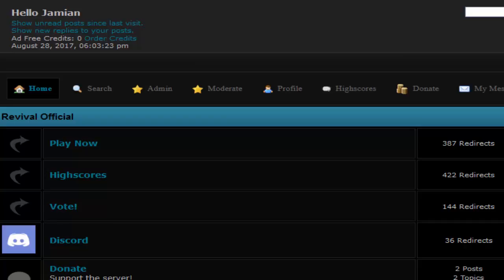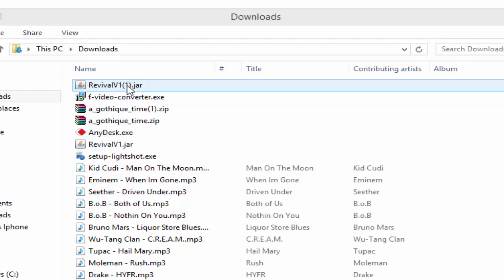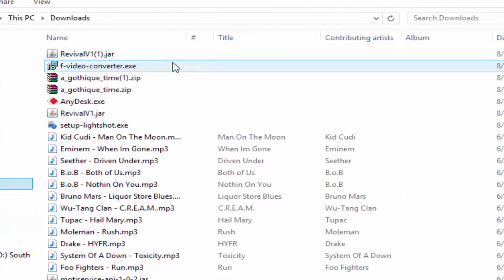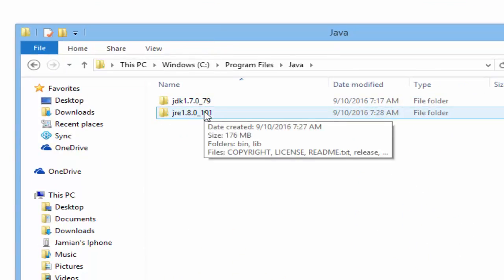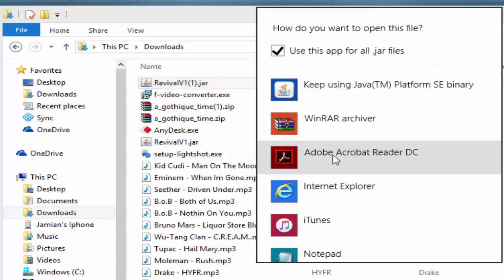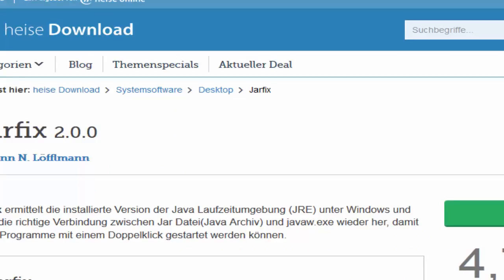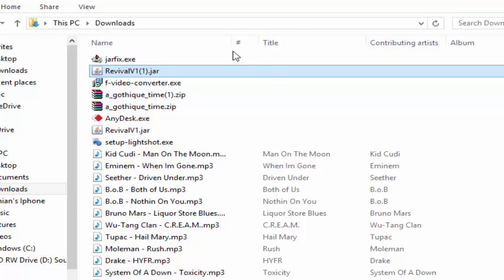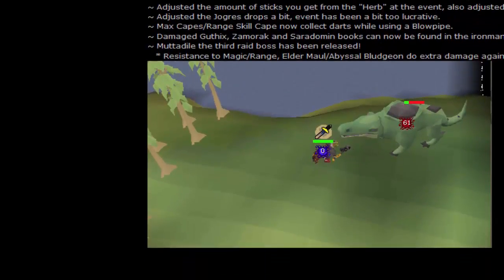[Revival] Client Guide